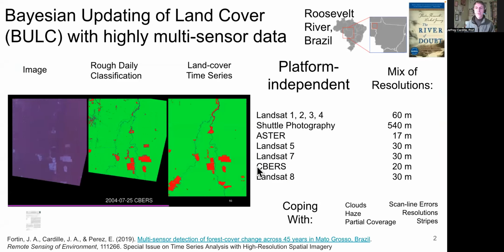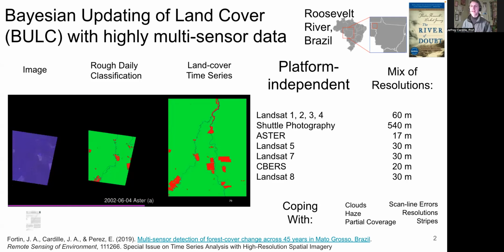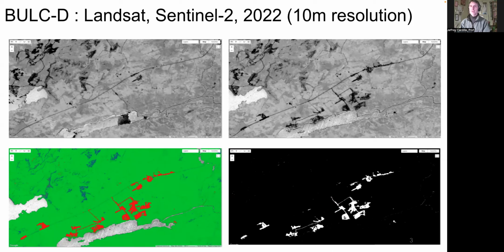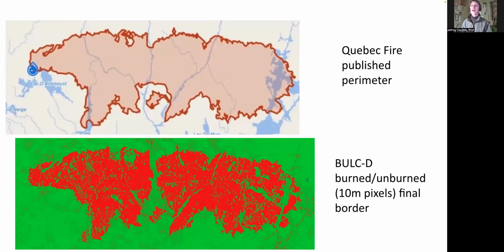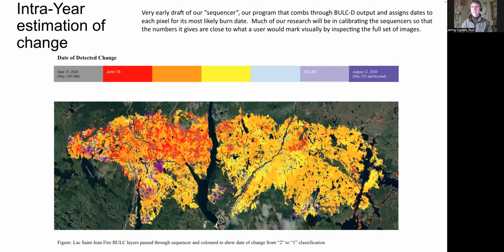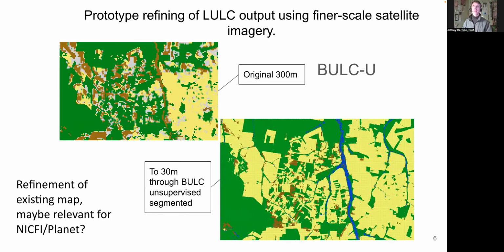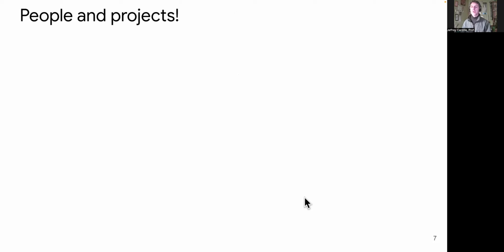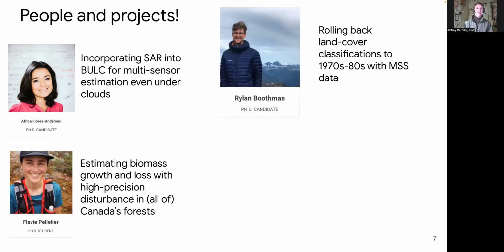GFOI Meeting Wednesday: (Cardille): Introduction to Personnel & Projects